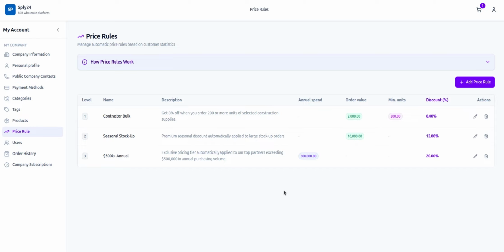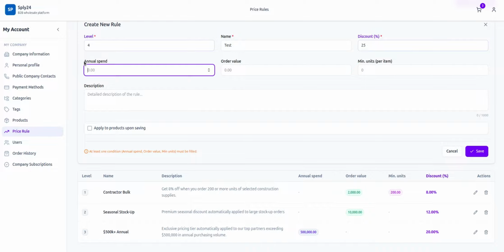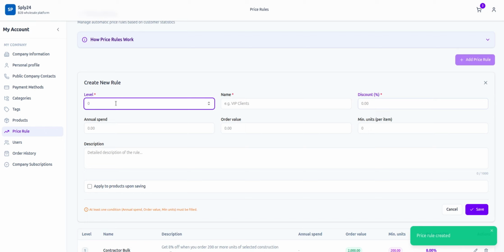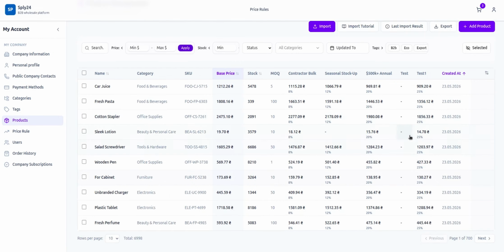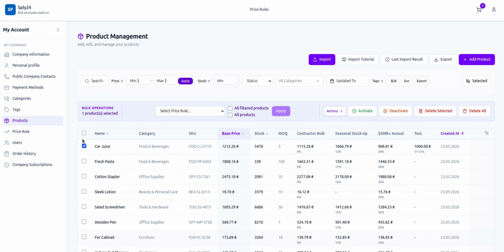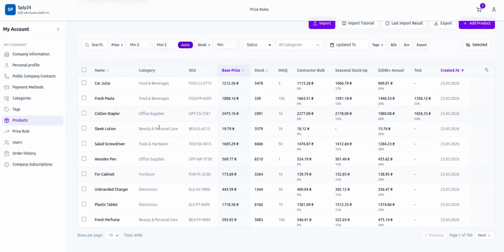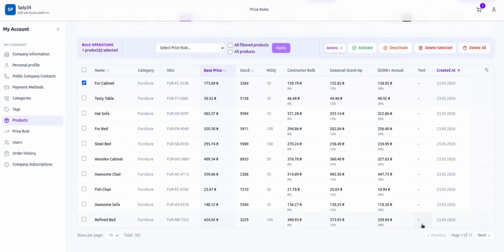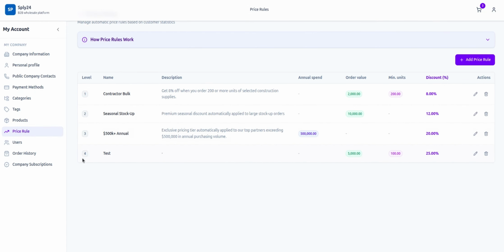How to Create Pricing Rules and Automated Discounts in SPly24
In this SPly24 tutorial, we show how to create, configure, apply, and delete pricing rules for B2B wholesale orders.

You will learn how variable pricing works in SPly24, how to create automated discounts, how to apply pricing rules to selected products, filtered products, or the full catalog, and how pricing rules support flexible B2B pricing strategies.

SPly24 is a private B2B wholesale ordering platform designed for distributors, wholesalers, and suppliers that want to automate wholesale ordering, catalog management, customer-specific pricing, and repeat orders.